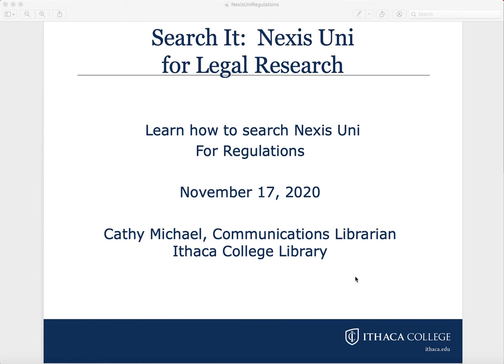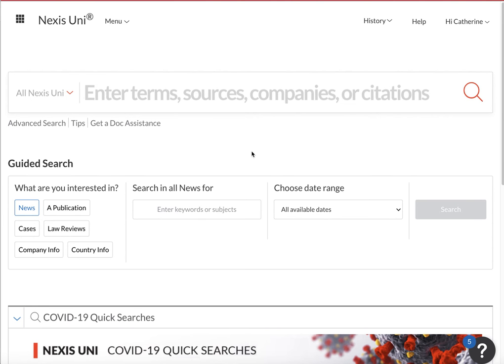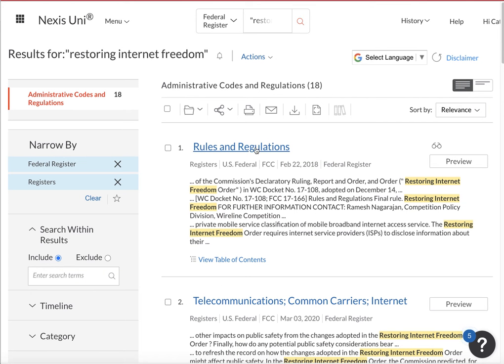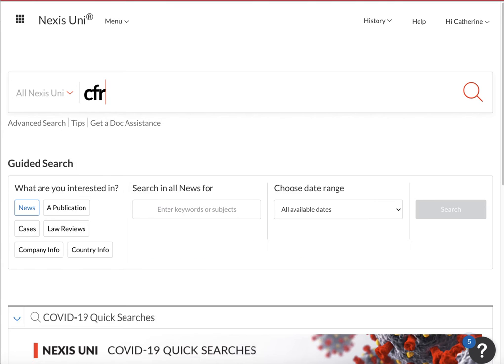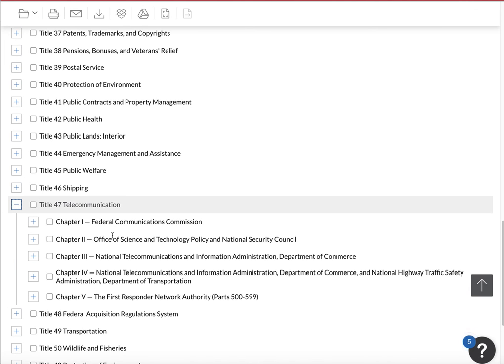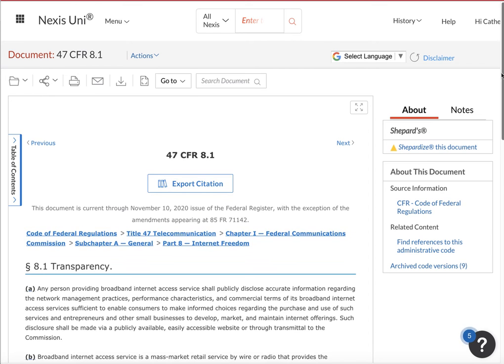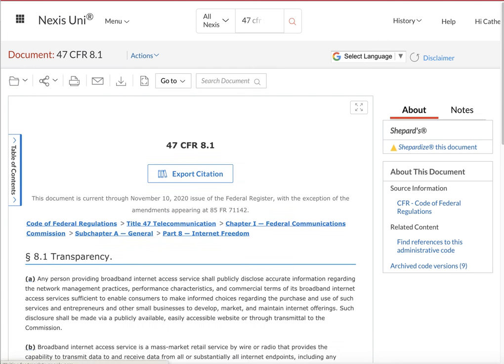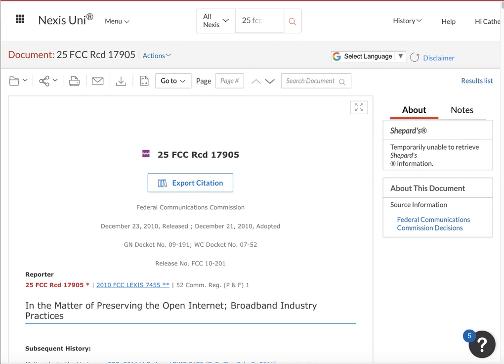Search It: Nexis Uni for Legal Research: Regulations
Learn how to search Nexis Uni for Codes
Cathy Michael, Ithaca College Library